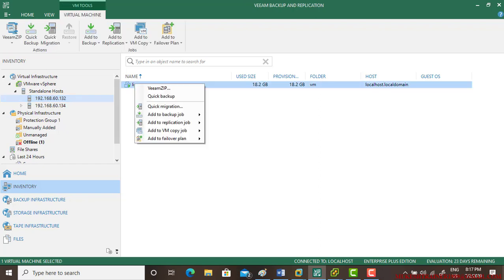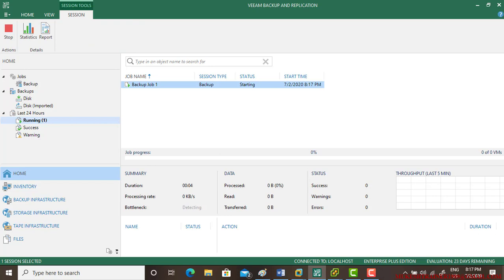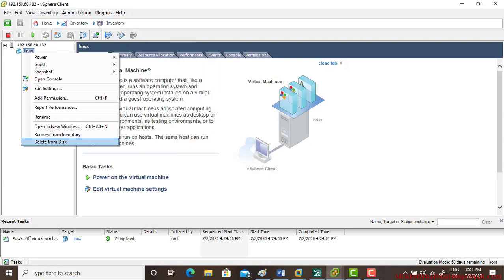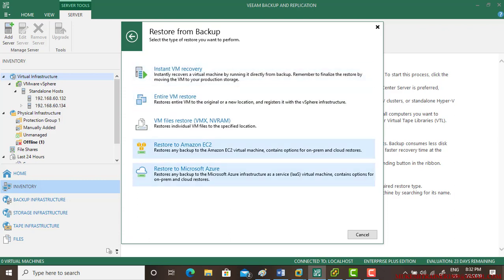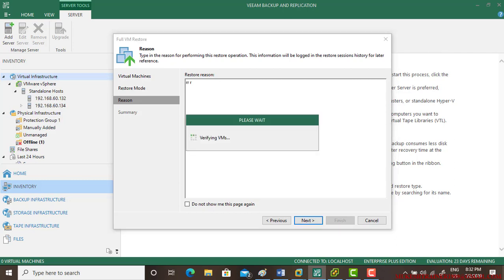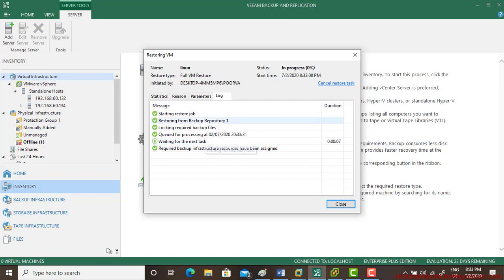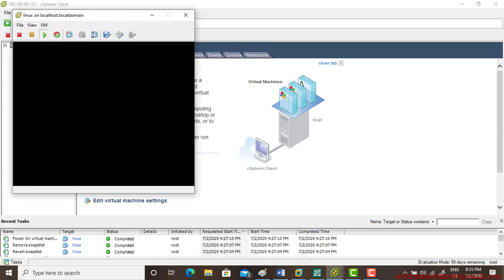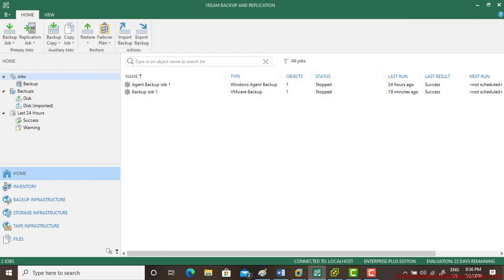Veeam Backup | Backup & Restore Linux VM